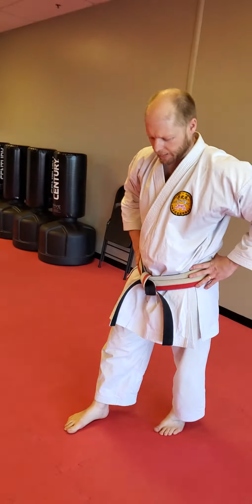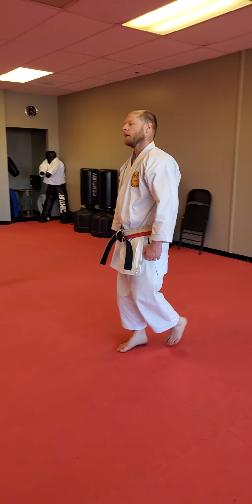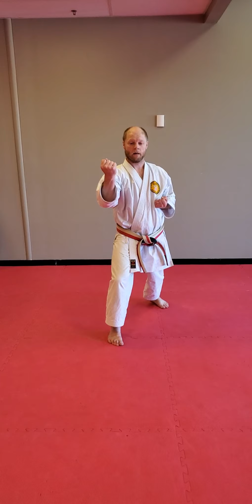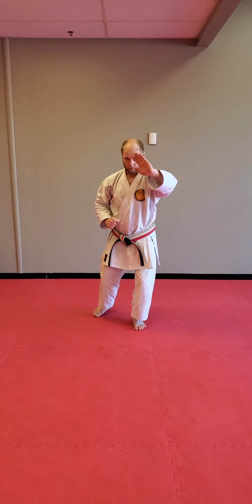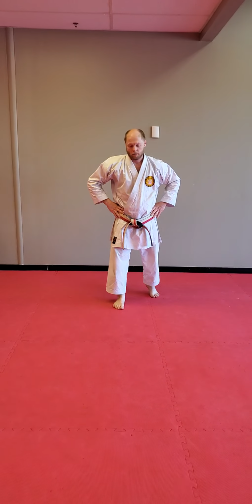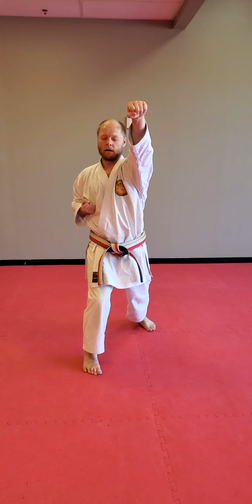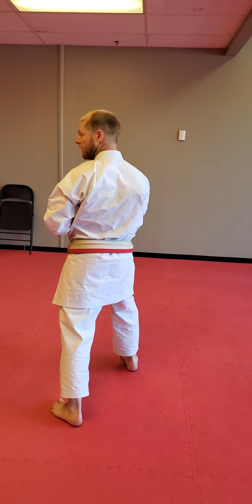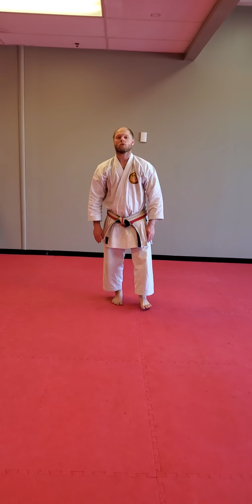Week #8 Black Belt Lesson